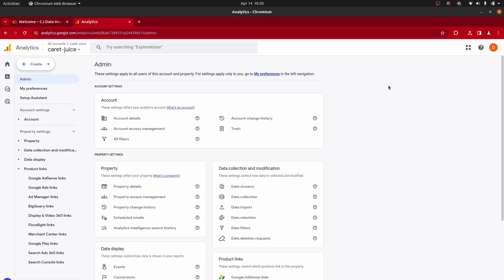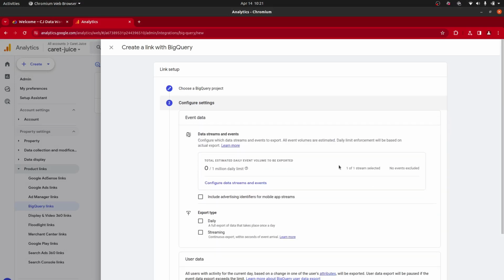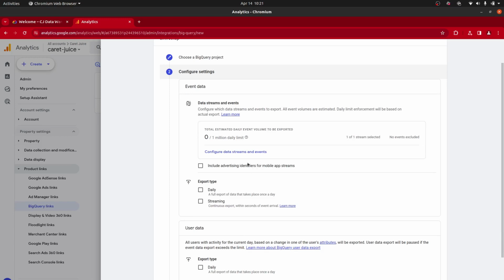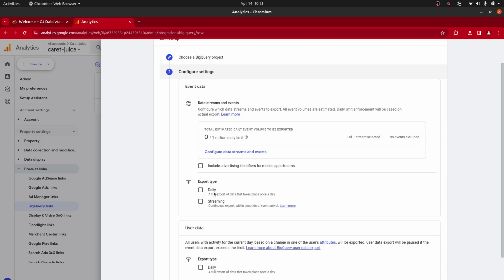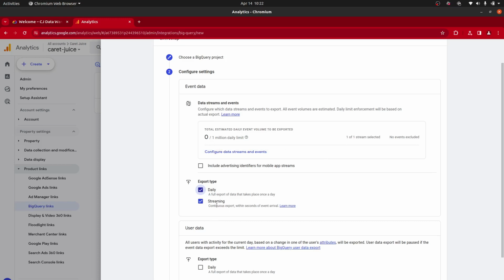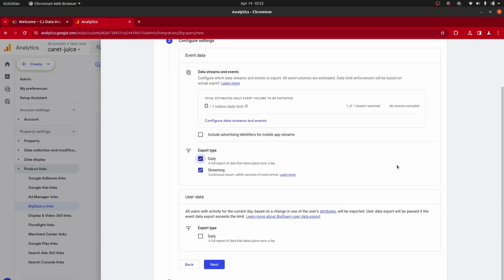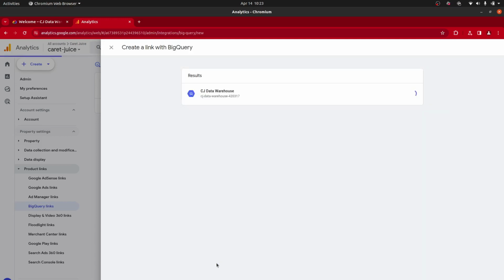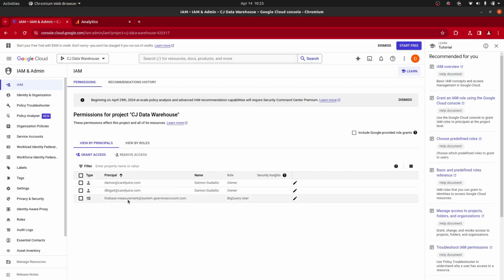Connect GA4 to BigQuery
How to set up the native Google Analytics connection to BigQuery.

crtj.us/ytset